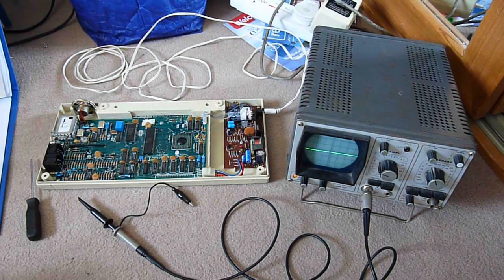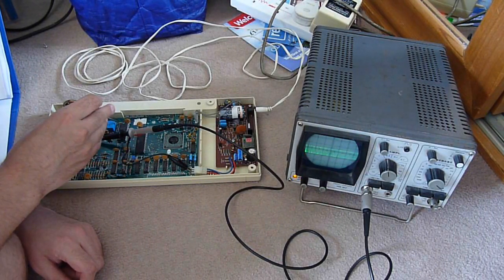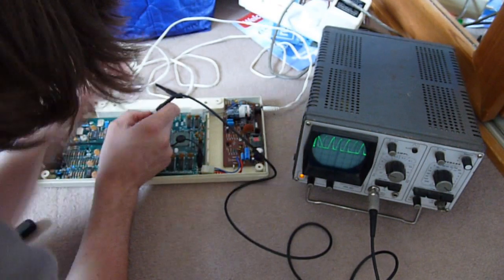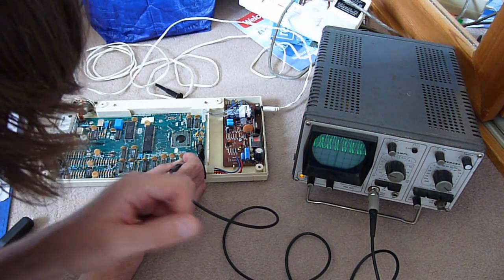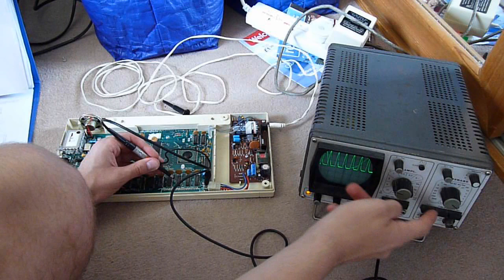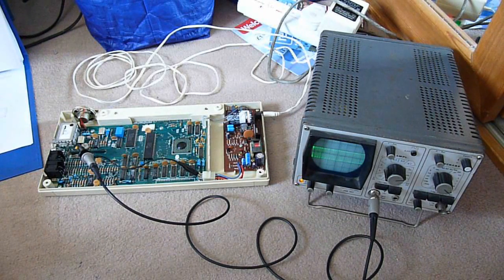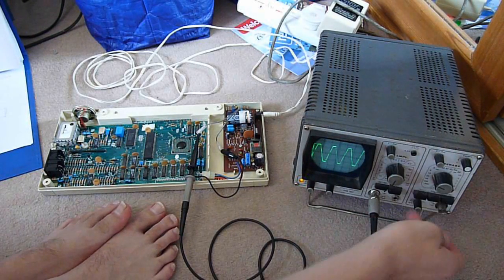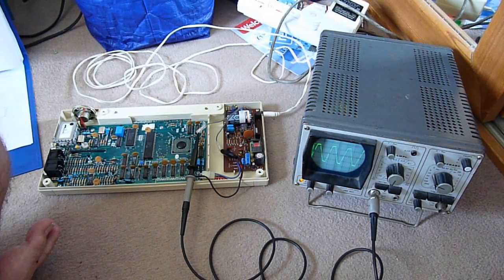How To Use Your Oscilloscope Usage/Debugging Tutorial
The final part of how to use a scope in basic debugging and stuff. This does not cover everything but covers the basics of how to use a scope to debug electronics, This example is using my dead Electron.